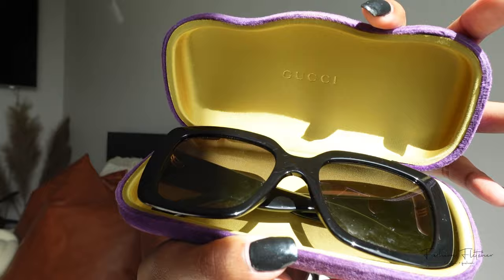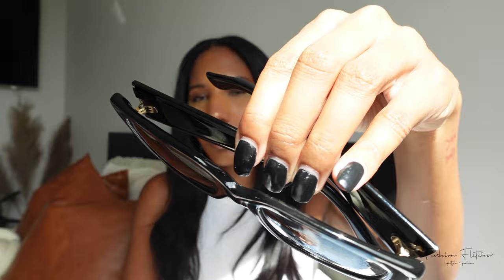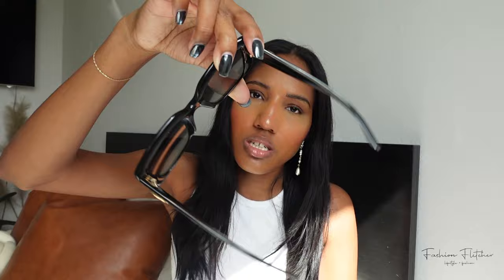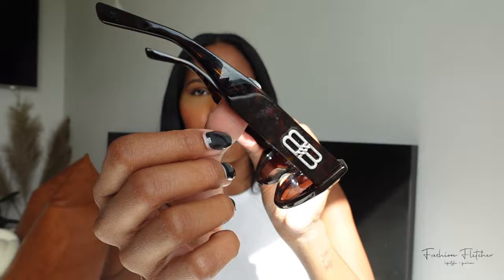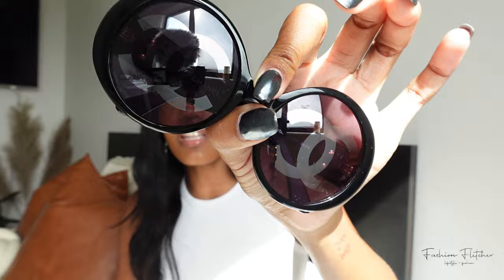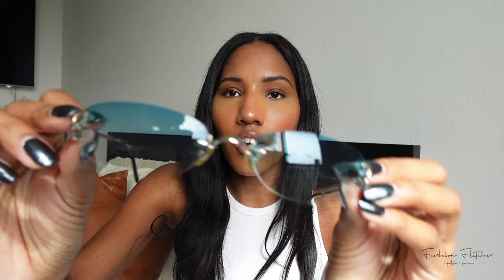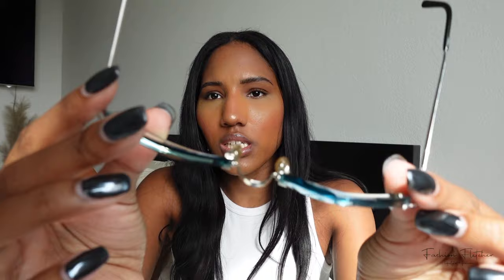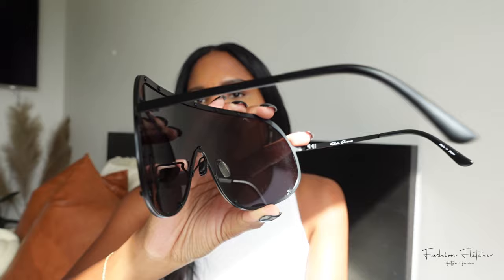VLOGMAS | MY SUNGLASSES COLLECTION | DESIGNER SHADES | FASHION FLETCHER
I’m a little late to vlogmas, but better late than never! 🎄

I’m sharing my sunglasses collection to start off vlogmas! I think sunglasses are a great accessory. I tried my best to link them below! (some of them could not be found because they’re older) Giveaway coming soon, be sure to subscribe here and follow me on Instagram: fashionfletcher. 🕶️

SOJOS Trendy Aviator Sunglasses...